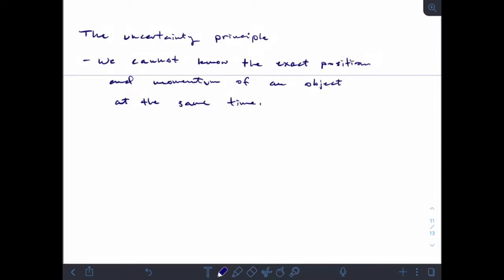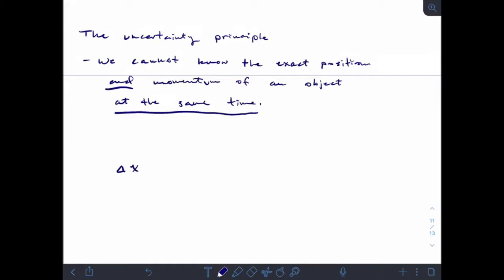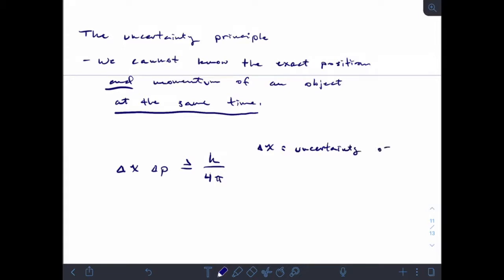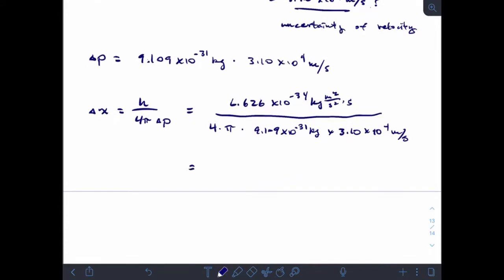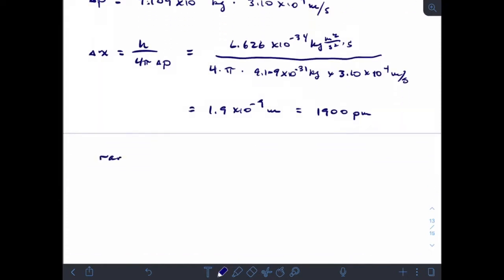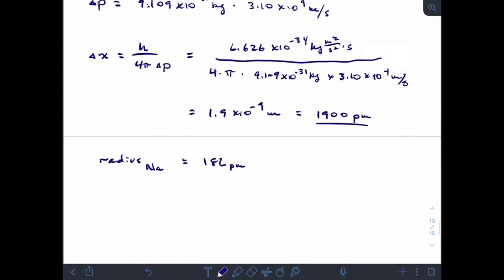Chem115 Ch 7 lecture video 5